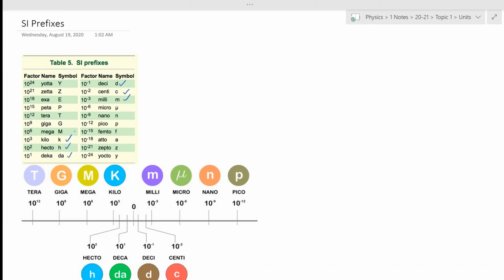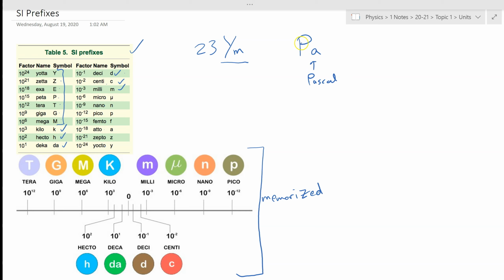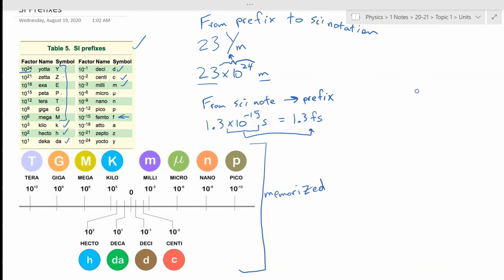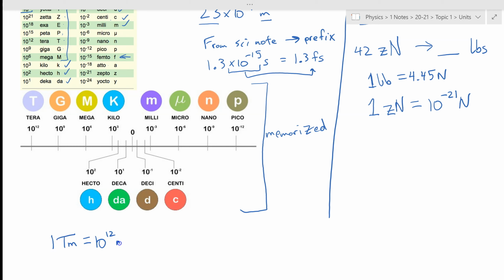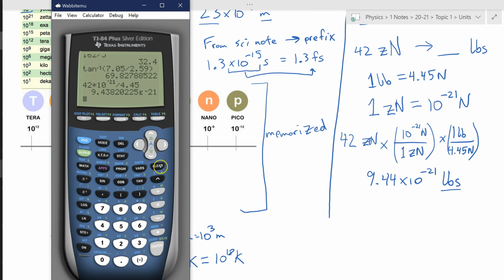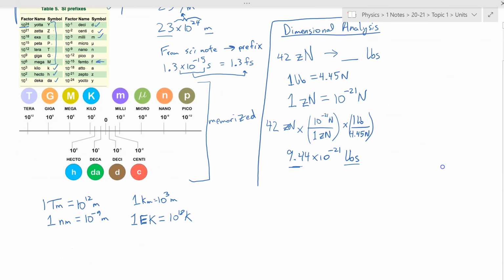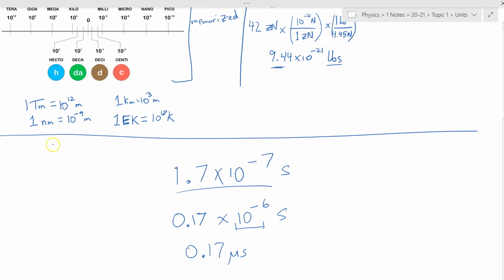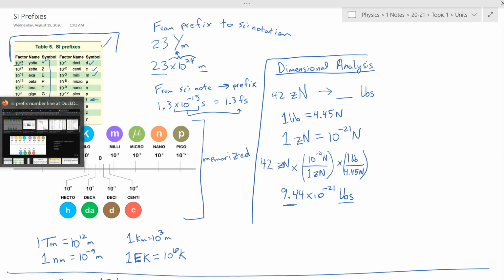SI Prefixes and Sci Not on Calculator